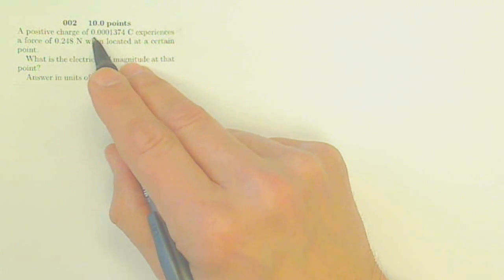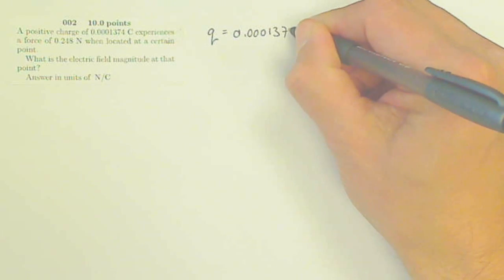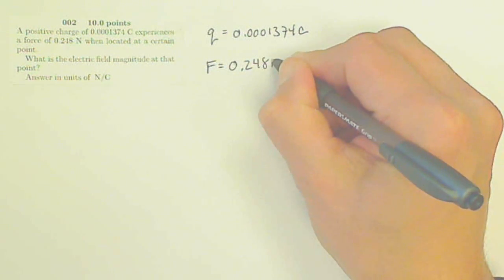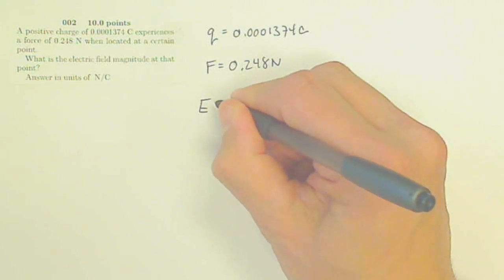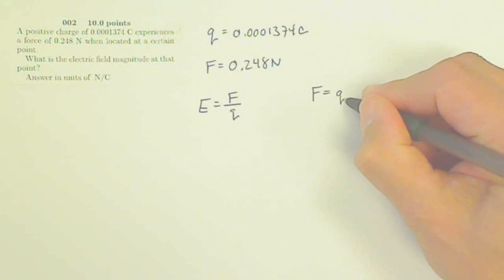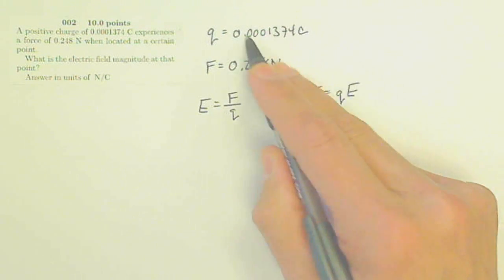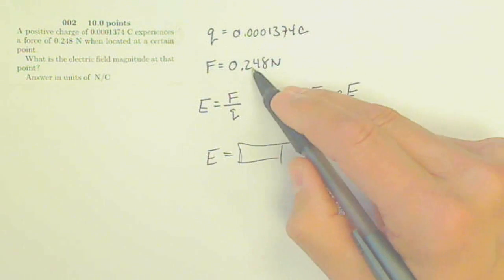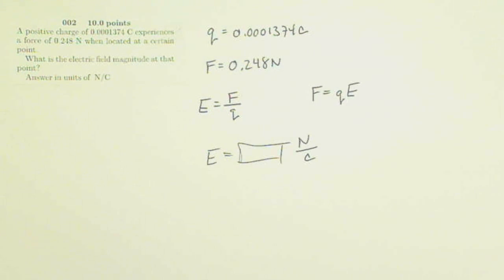AP HW 09 2 Q 02